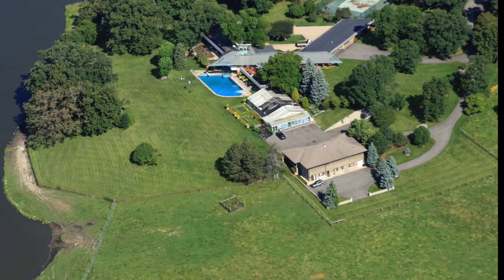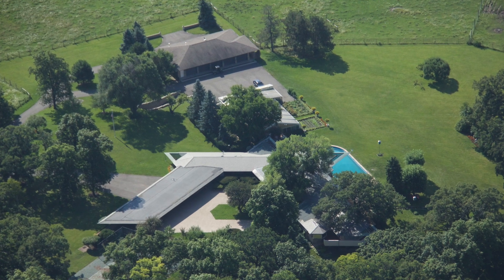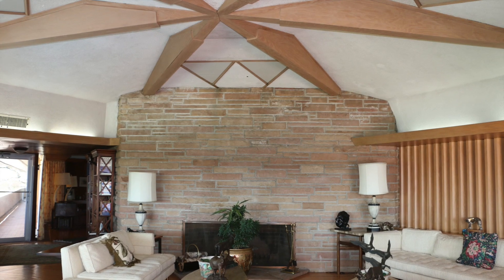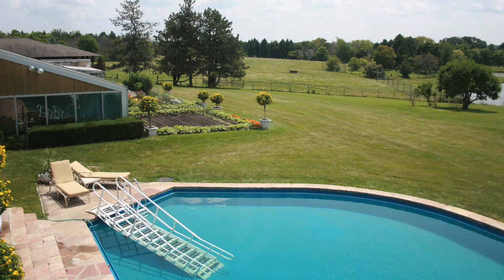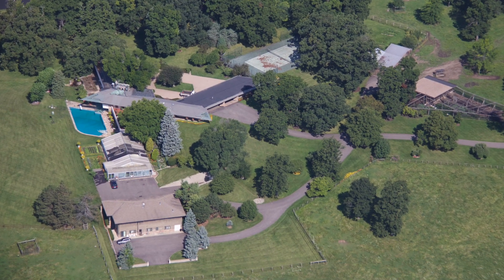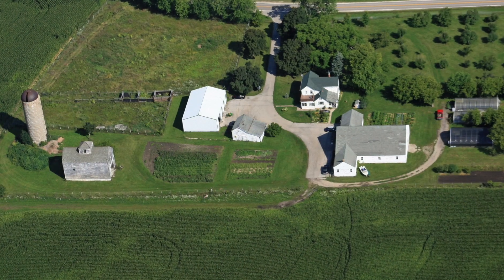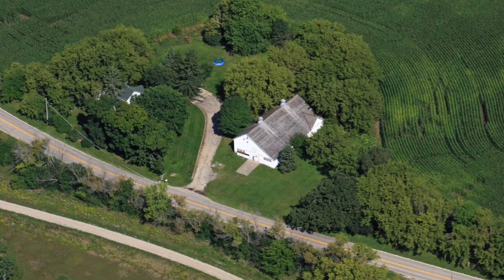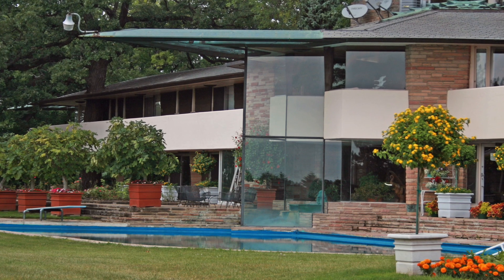Luxury Estate in Northern Illinois